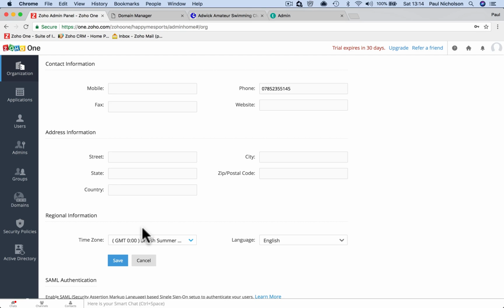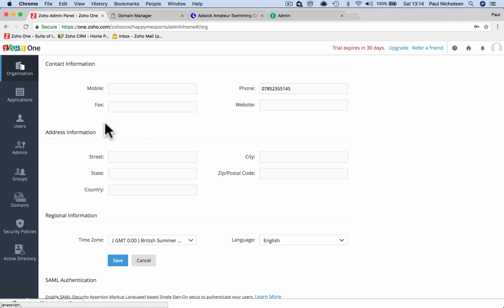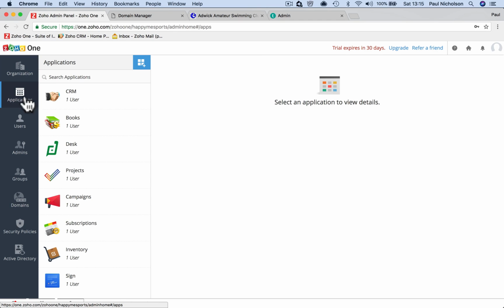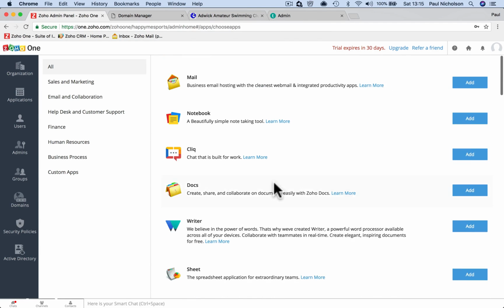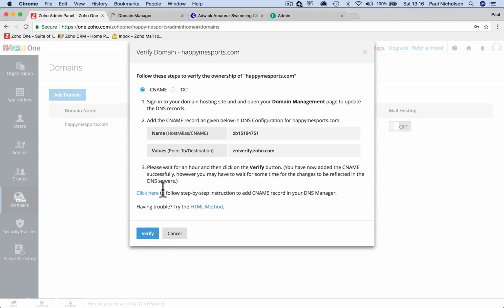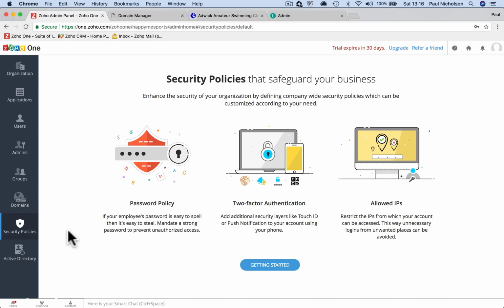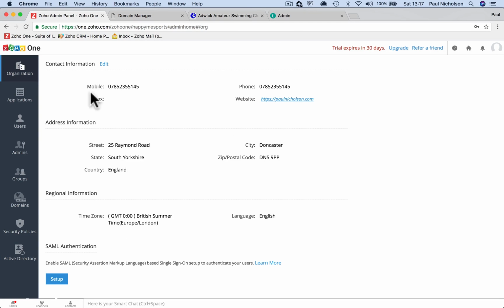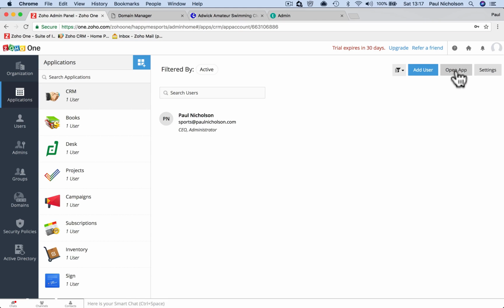Zoho ONE For Clubs - Introduction To The Zoho ONE Admin Area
Introduction To The Zoho ONE Admin Area